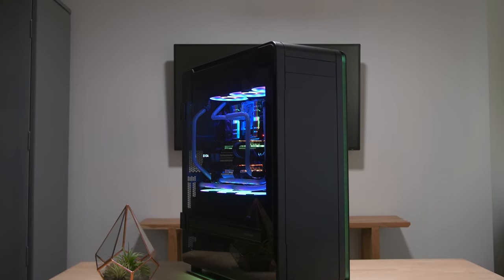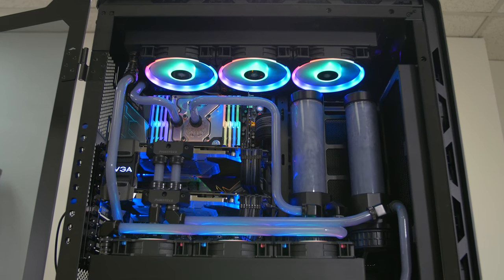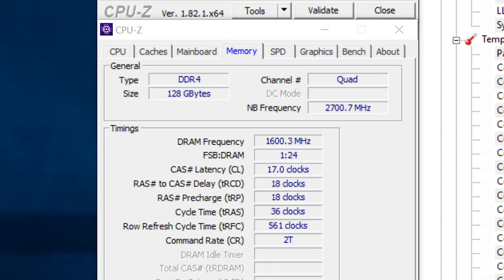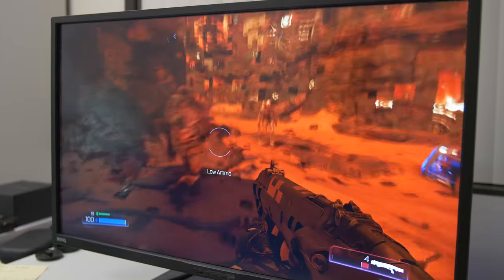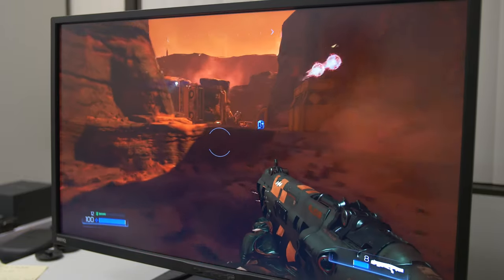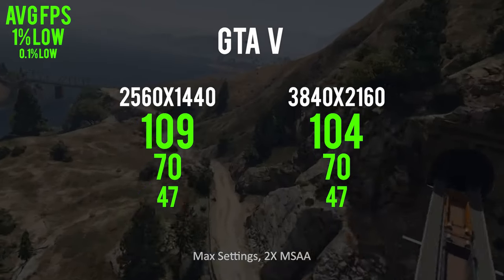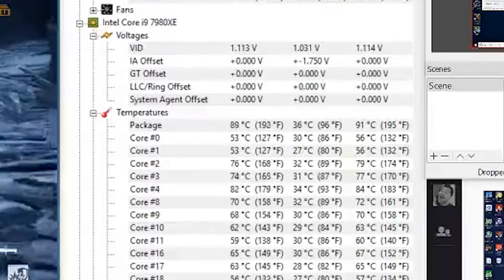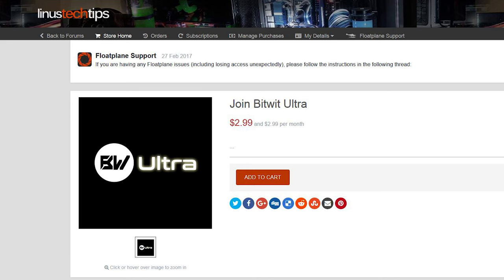How fast is the FASTEST PC I've ever built?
Frames on frames on frames

✉ SEND FAN MAIL TO:
Bitwit